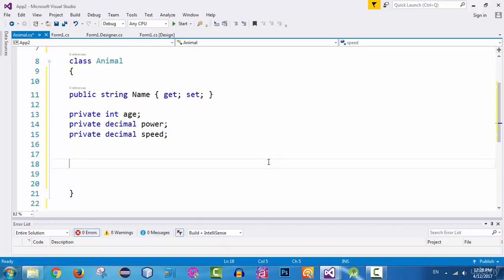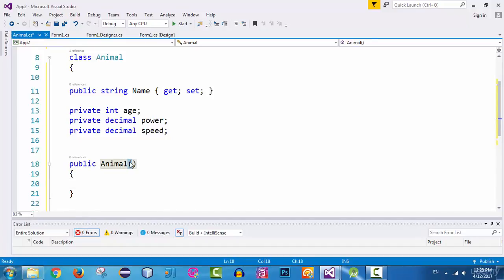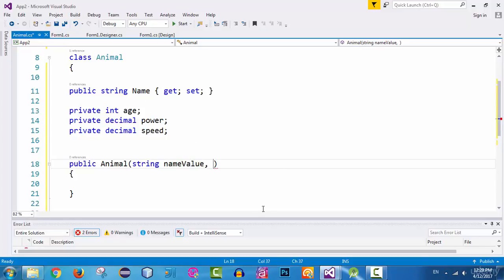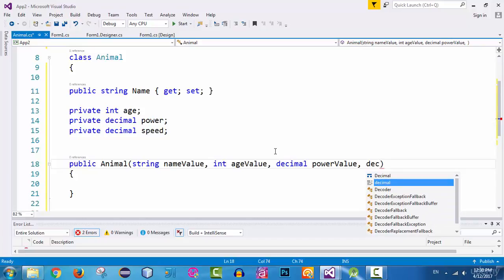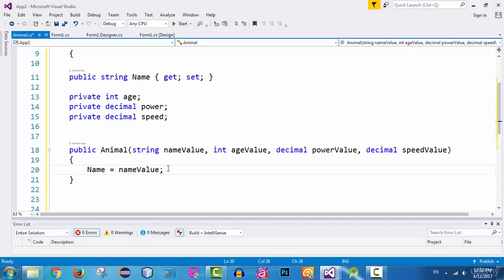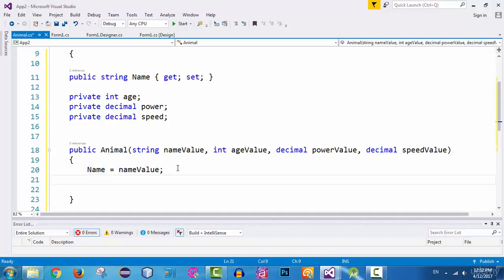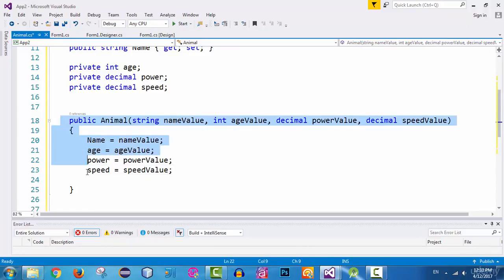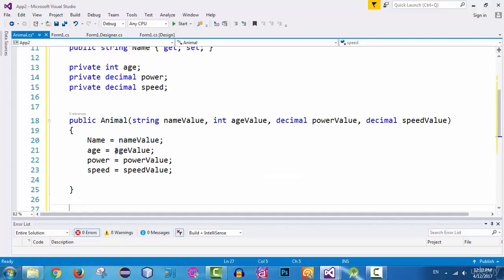067 Create the Constructor of the Animal Class